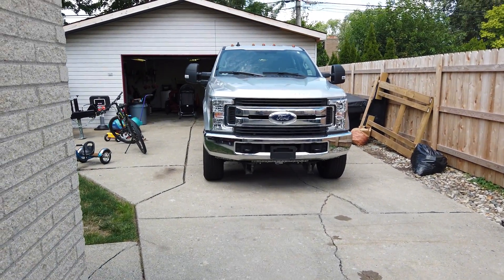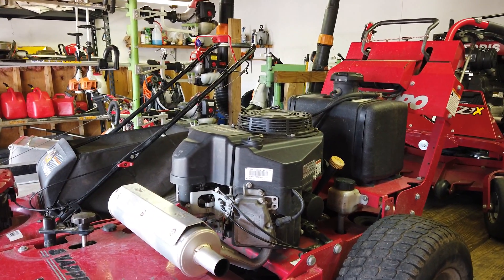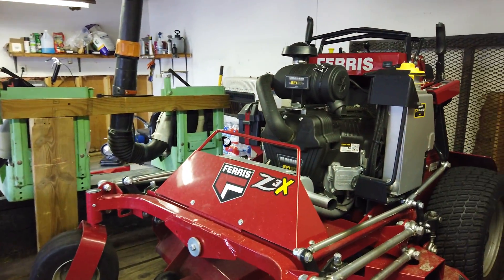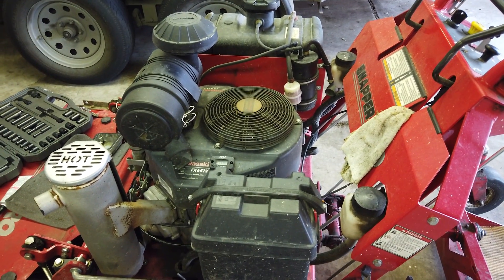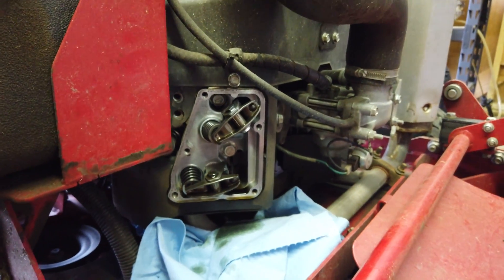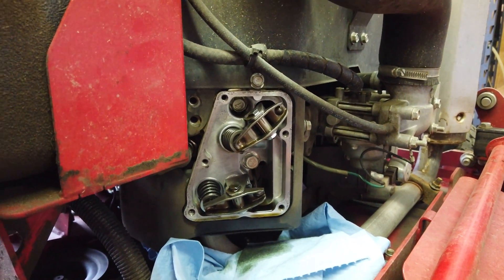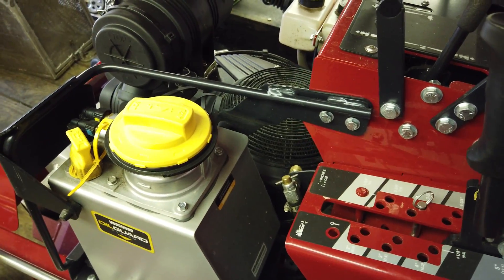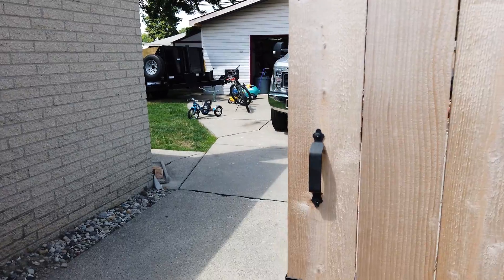INSIDE an engine that ran Mobil 1 full synthetic oil for 1100 hours!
Can you put full synthetic oil in ANY engine? I believe you can! Lets take a look at a lawn mower that has ran Mobil 1 its entire life!